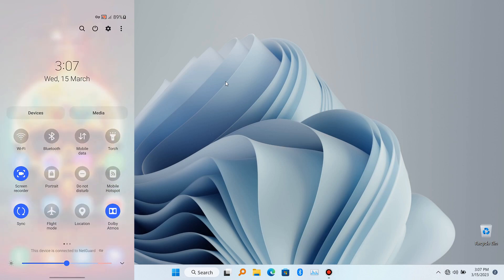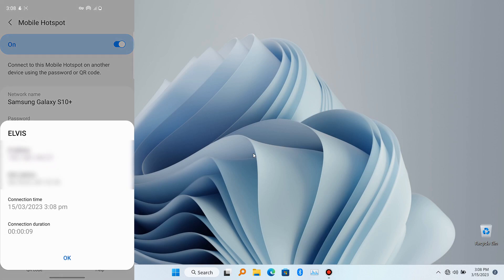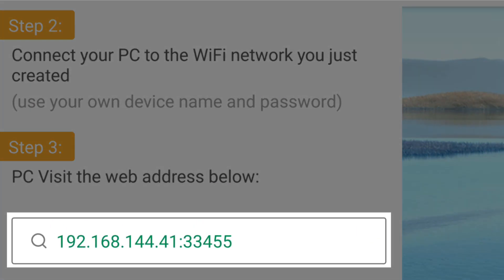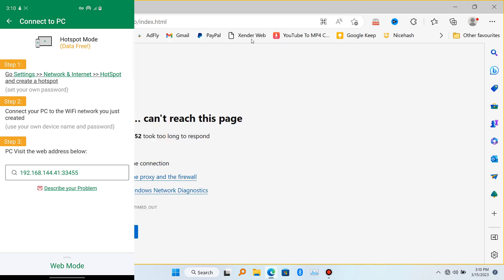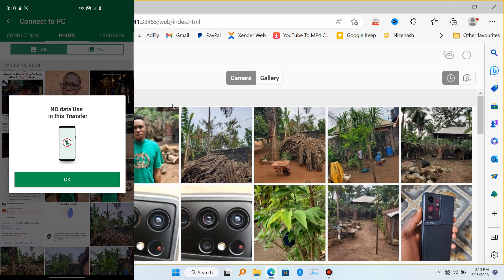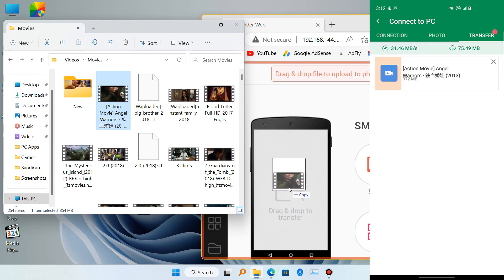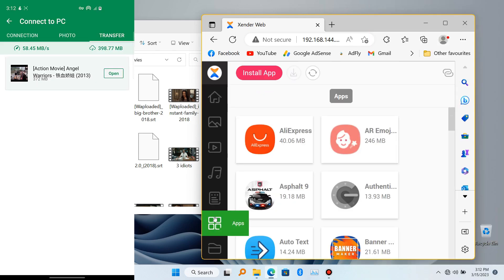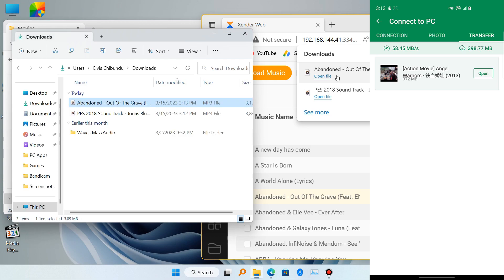How To Transfer Files Between PC & Android Without USB Cable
Are you tired of always having to use a USB cable to transfer files between your PC and Android device? Well, look no further! In this tutorial, I'll show you how to transfer files wirelessly between your PC and Android device without a USB cable.